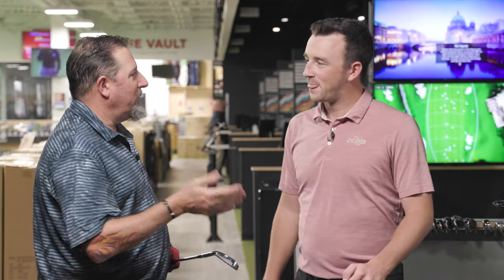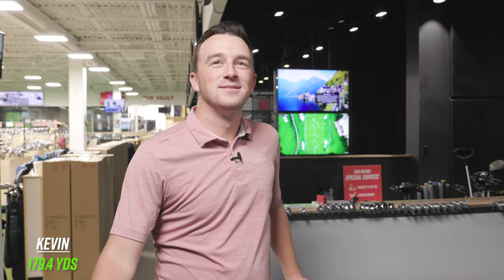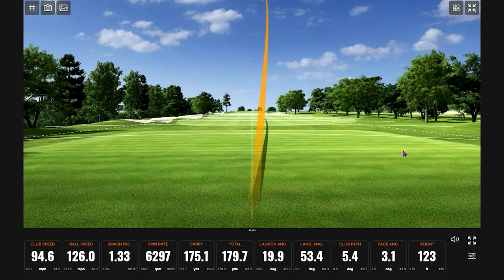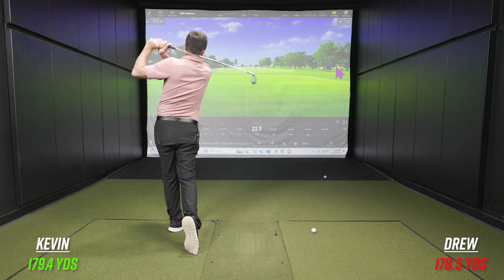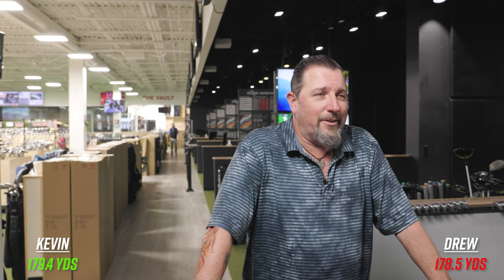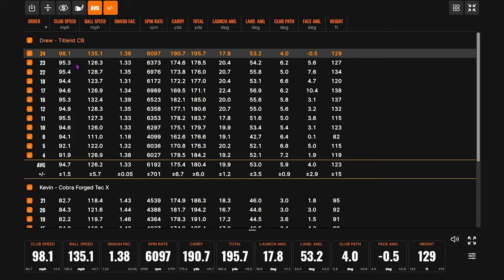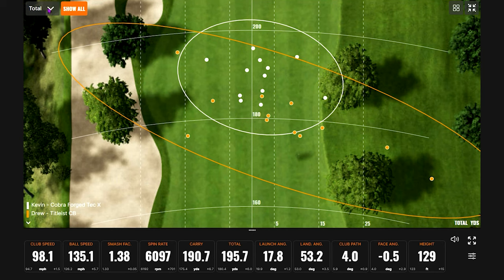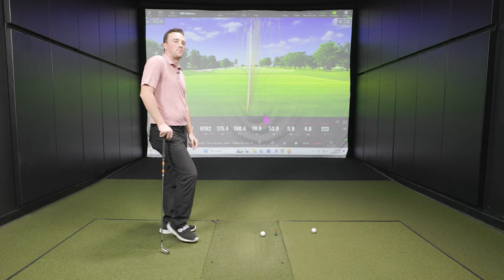180 YARD CARRY GOLF CHALLENGE | Carry The Ball Exactly 180 Yards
This video features a 180 yard carry golf challenge between 2nd Swing's Drew Mahowald and 2nd Swing master fitter Kevin Kraft. The goal of the 180 yard carry golf challenge is to carry the ball as close to exactly 180 yards as possible. Drew and Kevin each get 10 shots to carry the ball exactly 180 yards. Who will come out on top?

Additionally, Drew and Kevin discuss the clubs they chose from the used clubs inventory at 2nd Swing's Minnetonka golf store to hit their shots in the 180 yard carry golf challenge.